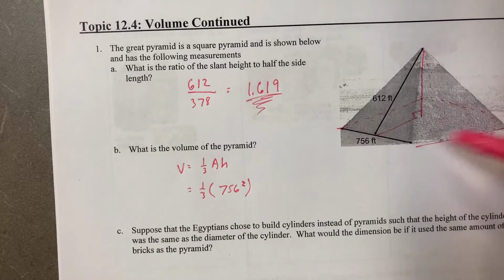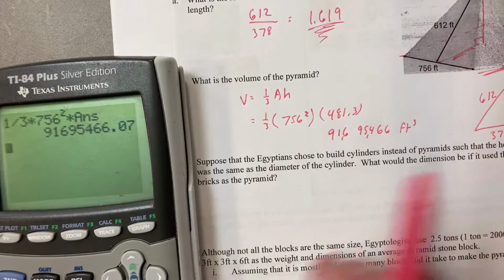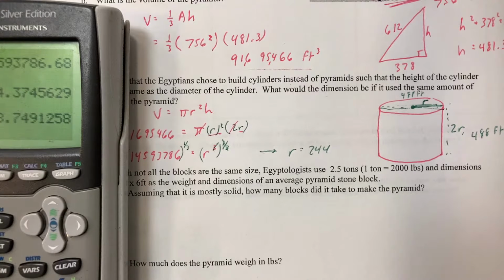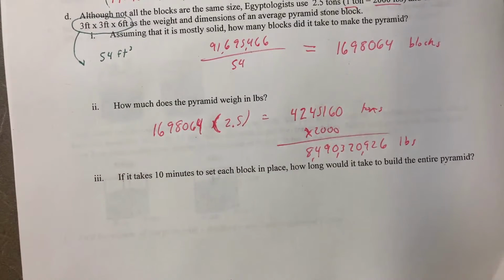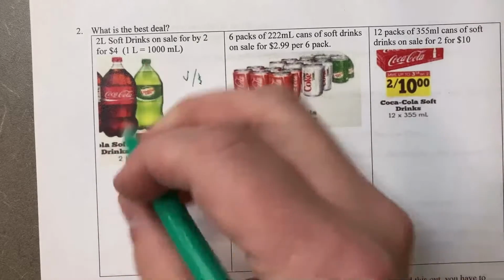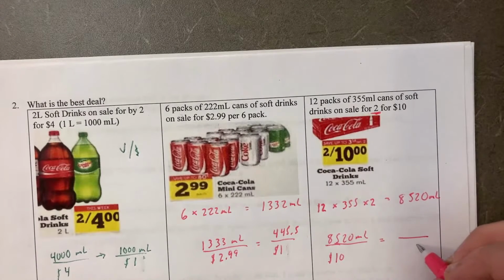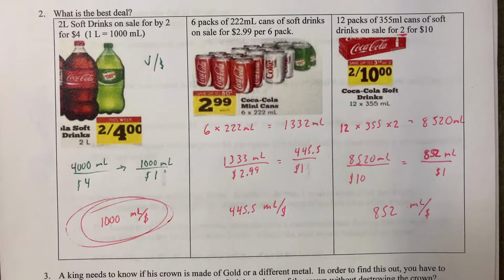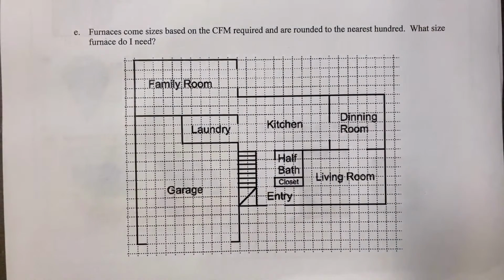Geo Topic 9.4* Notes